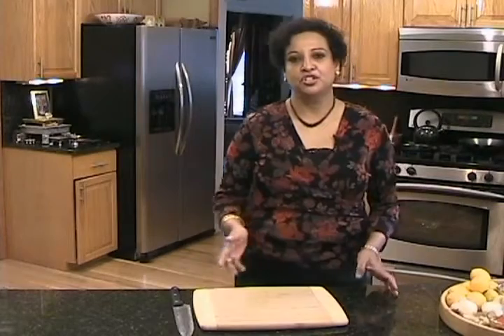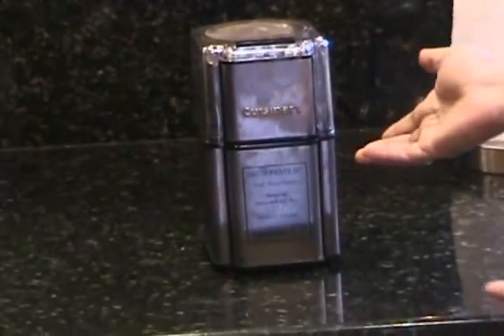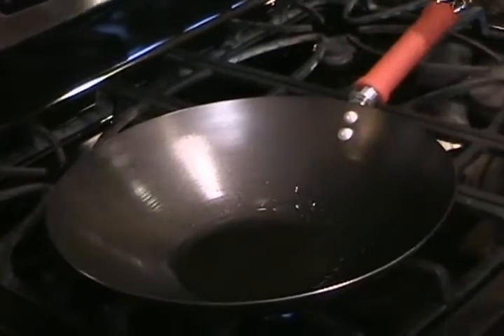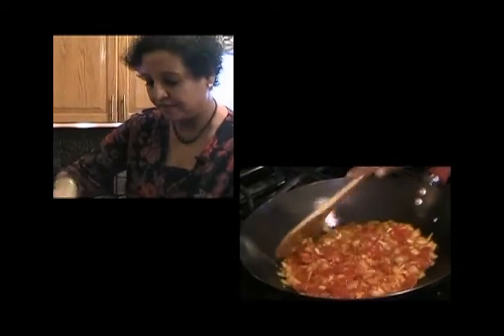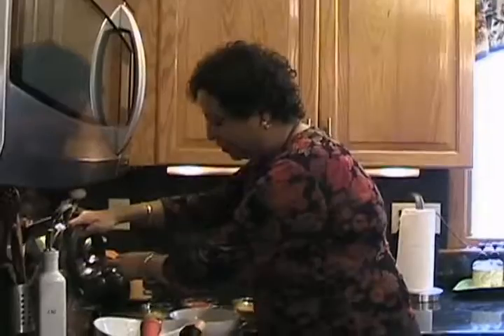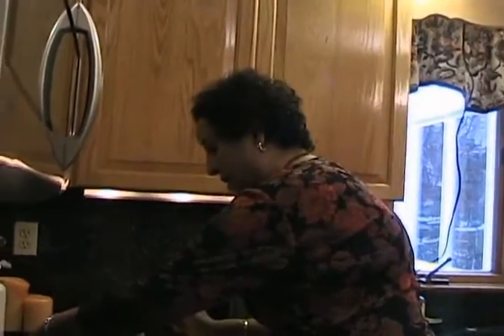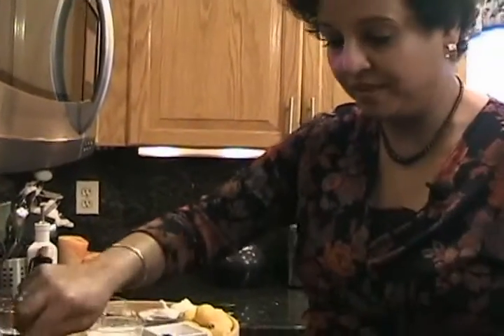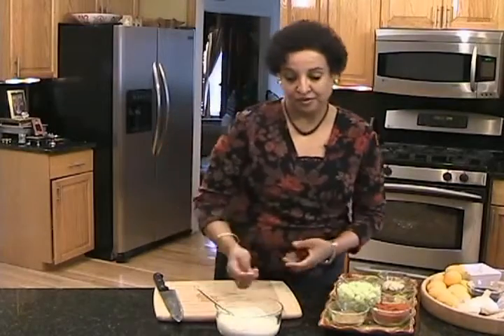Spice Mantra: Red Bean Curry, 5-Spice Cabbage, Cucumber Yogurt Relish